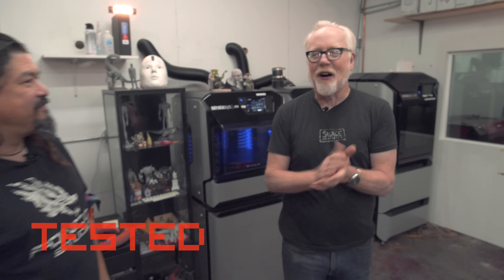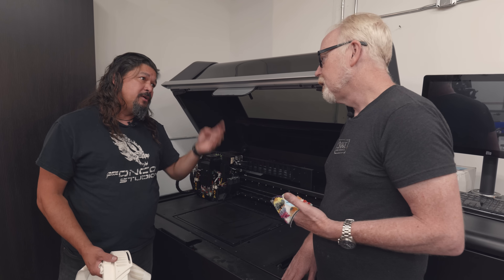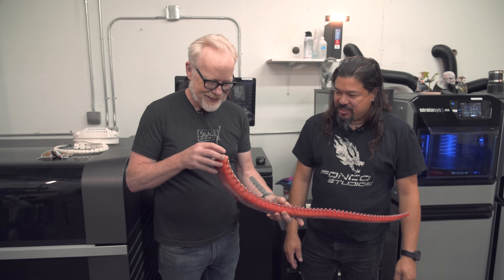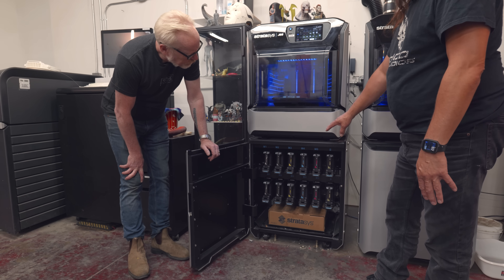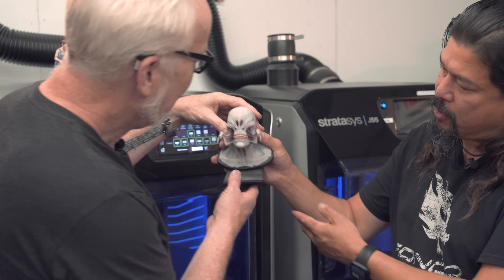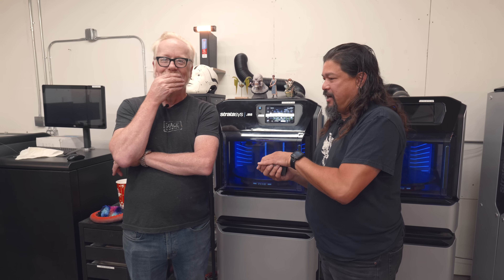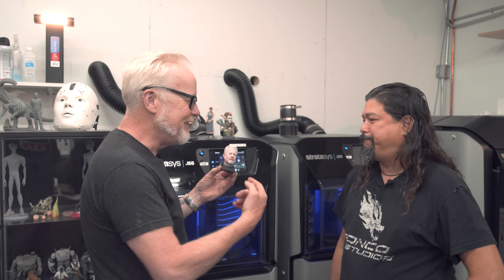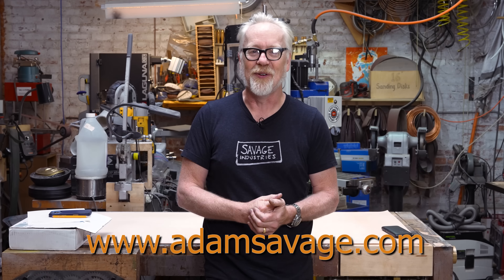Adam Savage Learns About Full Color Resin 3D Printing!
In our most recent visit to Fonco Studios Adam gets a tour of the prototyping shop, which is equipped with some of the latest full color resin printing machines. Fon Davis walks Adam through how they make use of full color prints to make miniatures for film and TV productions, and how their most advanced machine can even print full color dimensional textures on fabric!